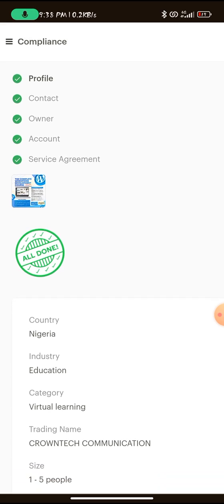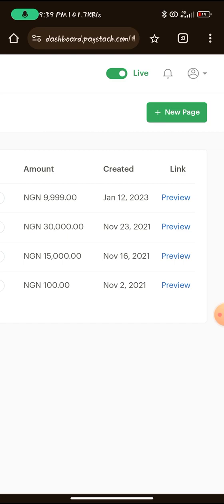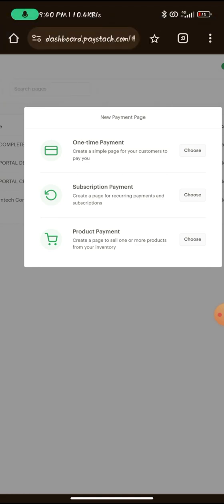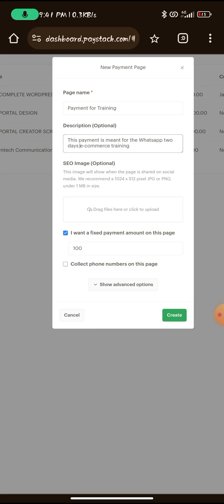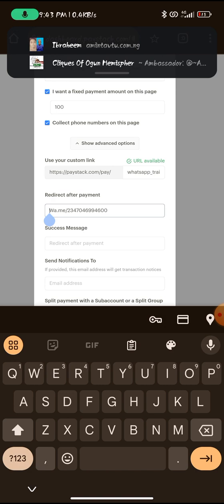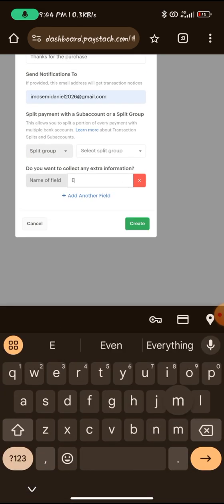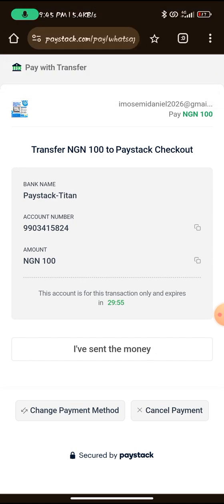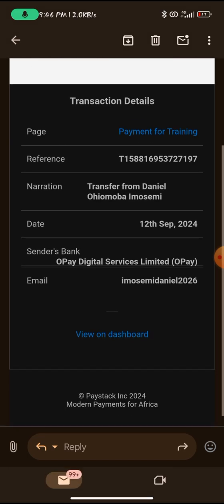Build a Payment Page with Paystack in 10 Minutes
Learn how to create a payment page on Paystack to start receiving payments online quickly and securely. This step-by-step tutorial walks you through setting up your Paystack account, customizing your payment page, and integrating it into your business. Perfect for entrepreneurs, freelancers, and small business owners looking to streamline their payment processes. Watch now to get started and start accepting payments effortlessly!"